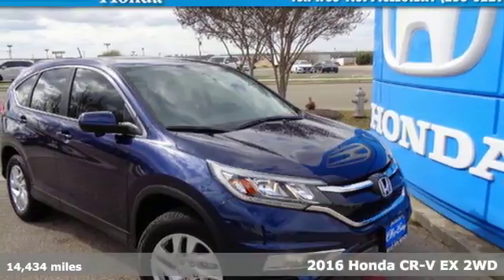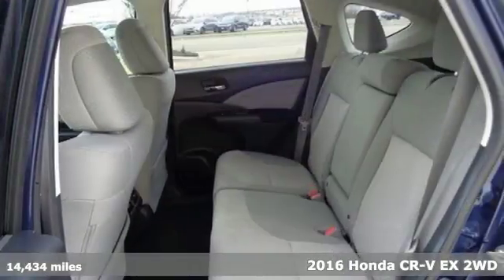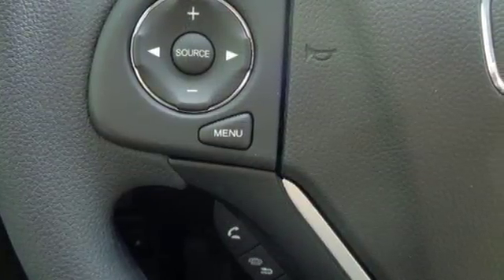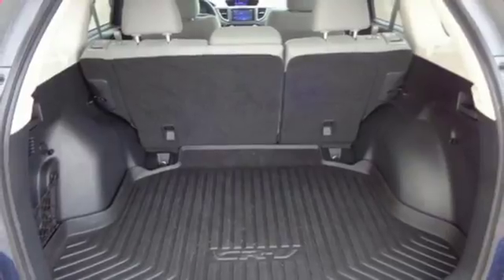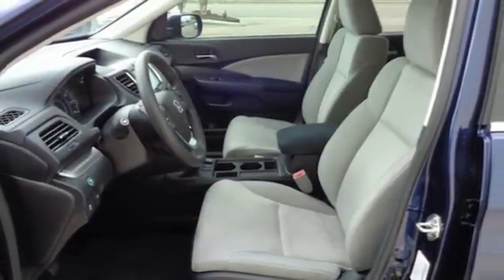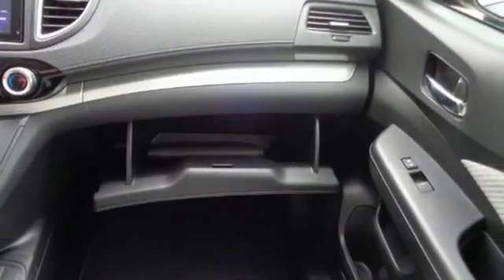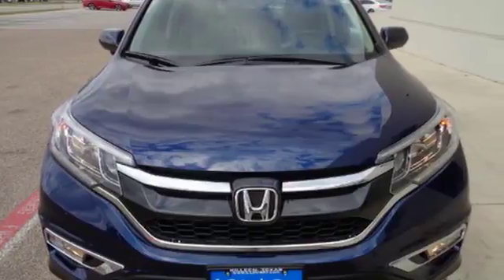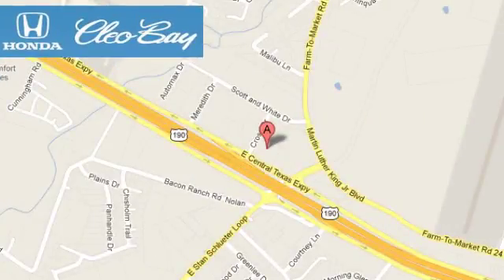2016 Honda CR-V Killeen TX Austin, TX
Year: 2016
Make: Honda
Model: CR-V
Trim: EX
Engine: 2.4L 4 cyls
Transmission: CVT (Continuously Variable)
Color: Blue
Interior: Gray
Mileage: 14434
Stock #: 8569A
VIN: 3CZRM3H51GG719125
New Arrival! CarFax One Owner! Low miles for a 2016! Bluetooth Heated Seats Sunroof/Moonroof This Honda Cr-V gets great fuel economy with over 33 MPG on the highway! Stability Control ABS Brakes Front Wheel Drive Call to confirm availability and schedule a no-obligation test drive! We are located at 3907 E Central Texas Expressway Killeen TX 76543.

Address:
3907 E Cen-Tex Expy